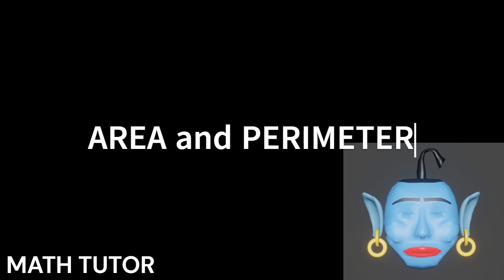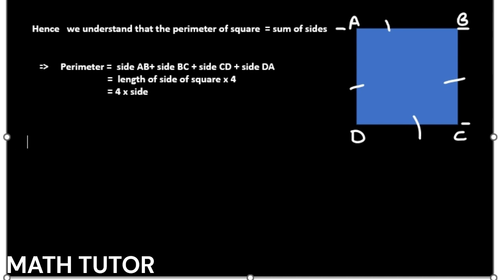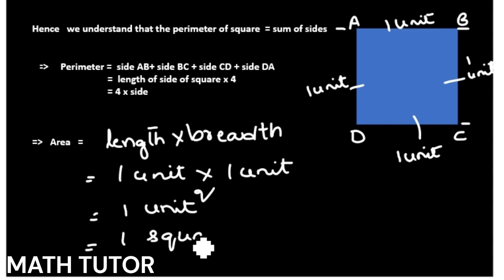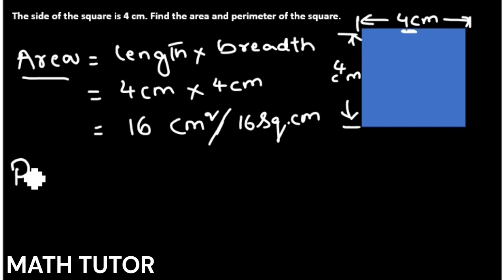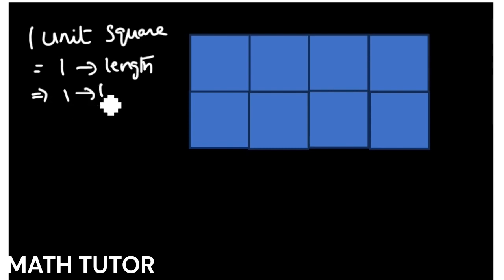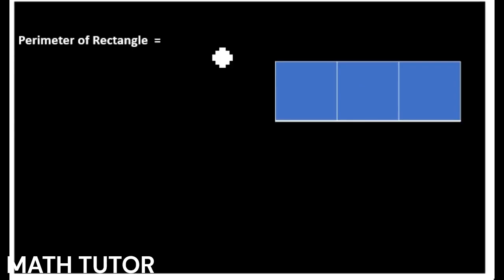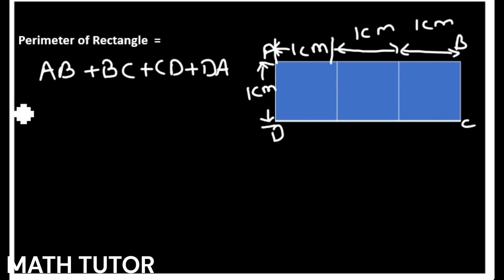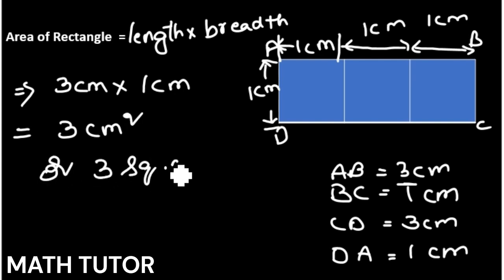Area and Perimeter class 4 CBSE